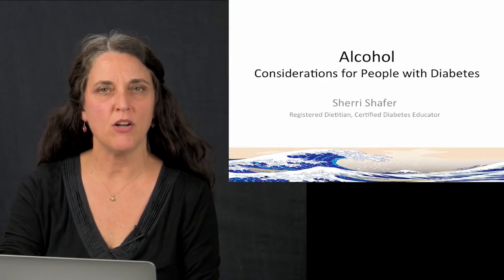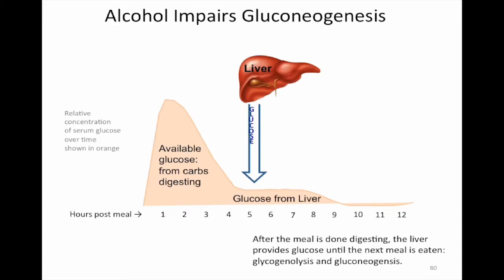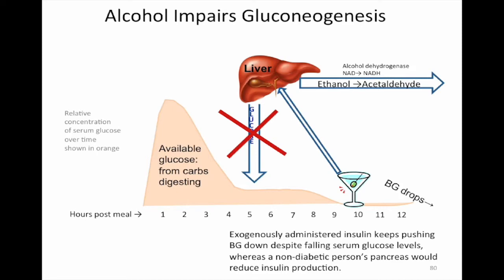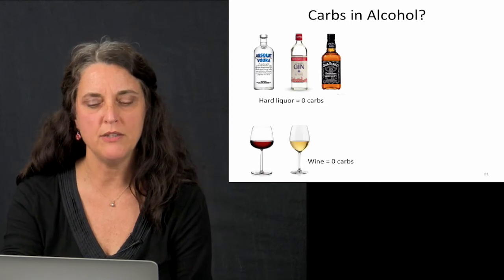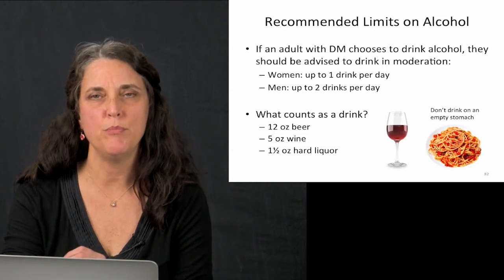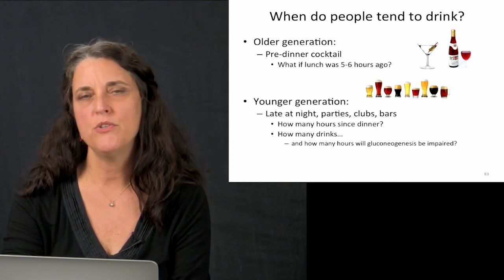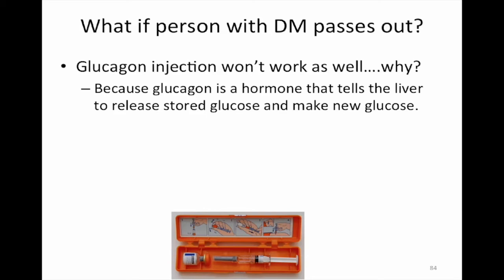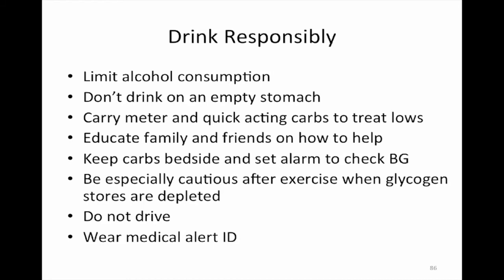Sherri Shafer, Registered Dietitian, Diabetes Management Part 6: Alcohol Considerations